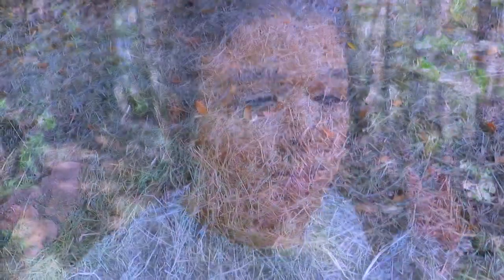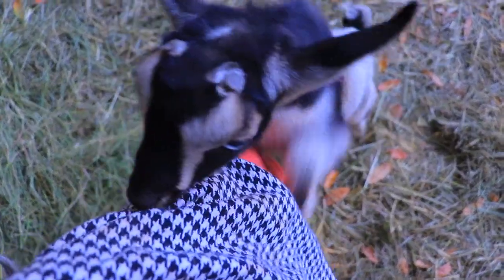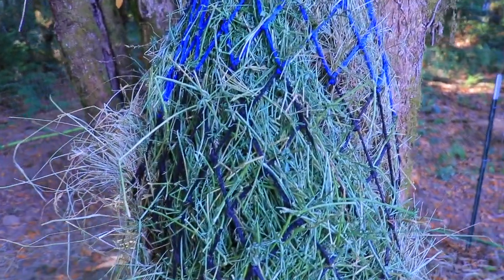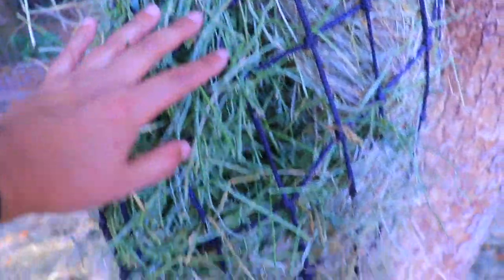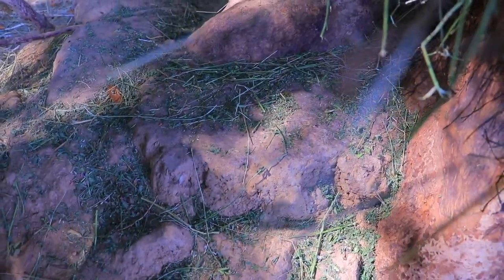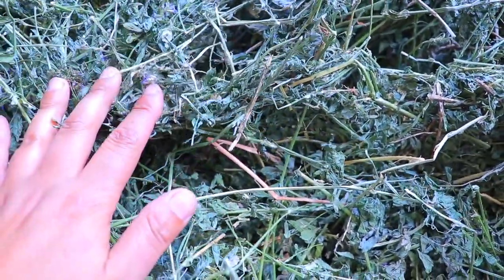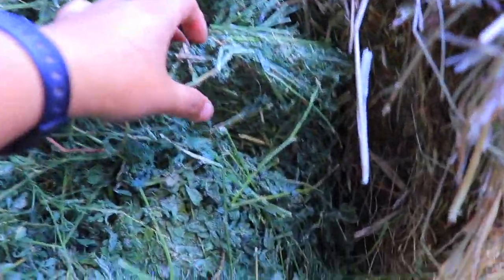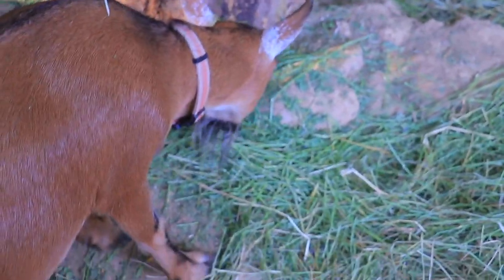The Heavenly Homestead